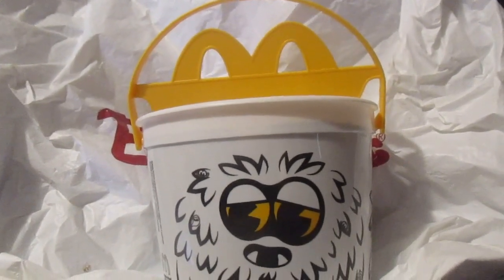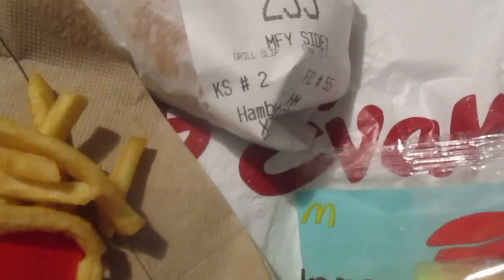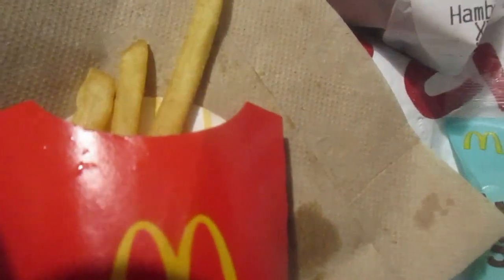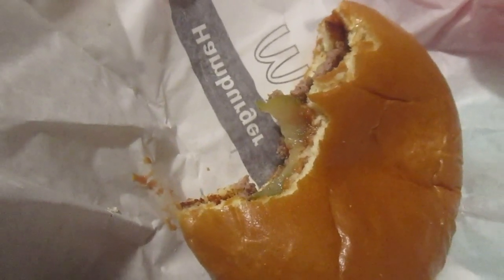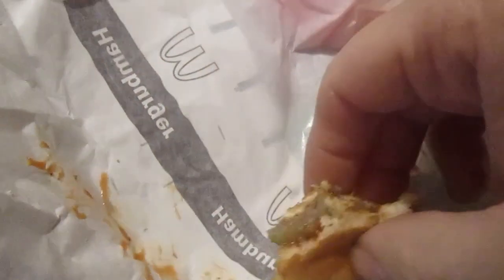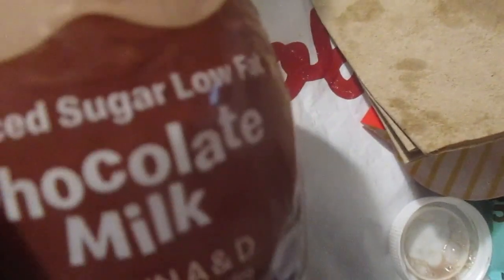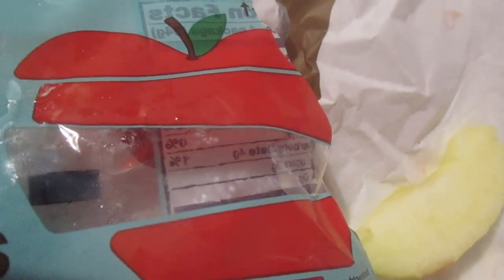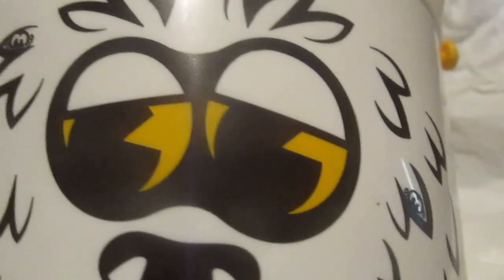McDonald's Boo Buckets Are Back With A Hamburger Happy Meal MUKBANG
McDonald's released these boo bucket happy meals TODAY. Just in time for Halloween.
Which one did I get?
Was this happy meal any good & how much was it?
I eat the entire happy meal on camera, which is the mukbang part.